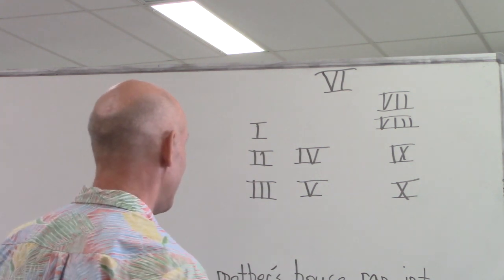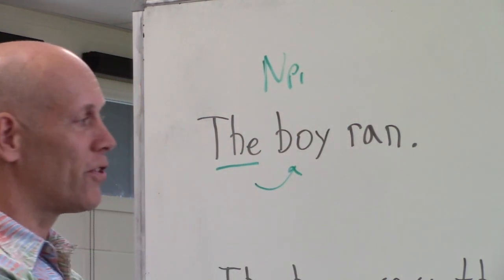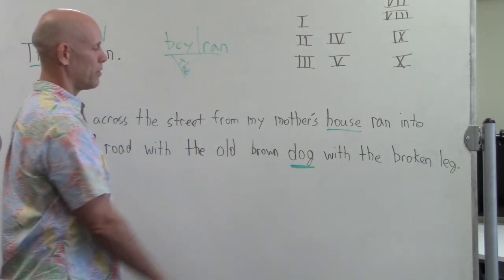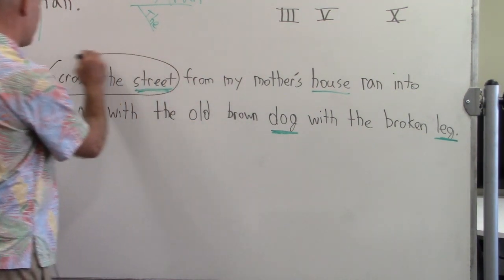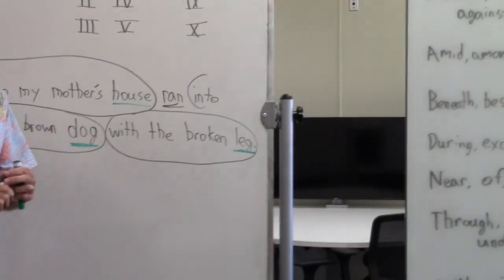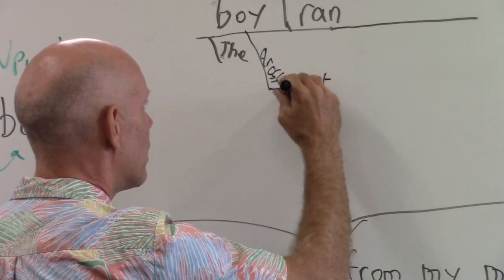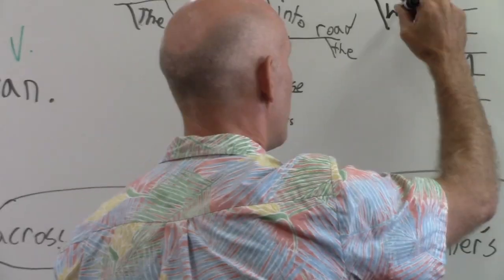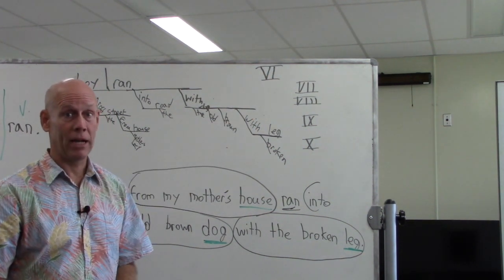Pattern VI and Prepositions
This video is about Pattern VI and Prepositions